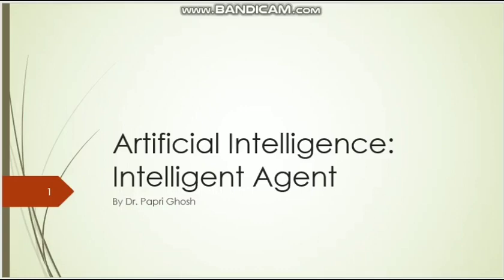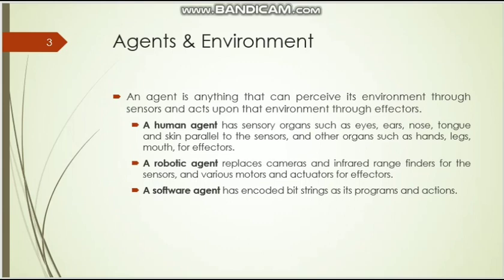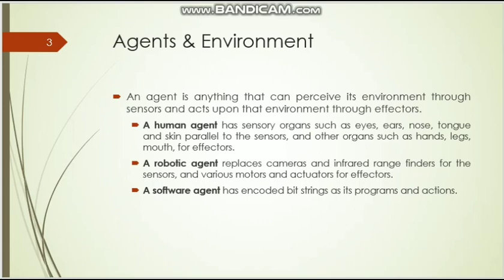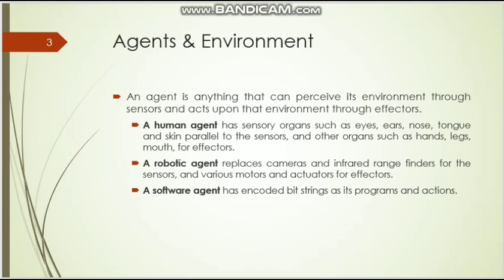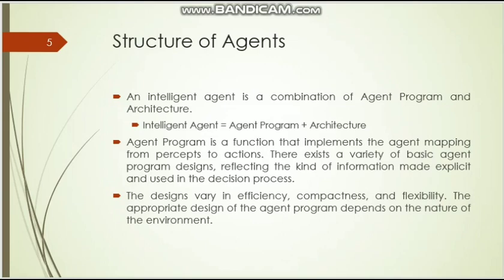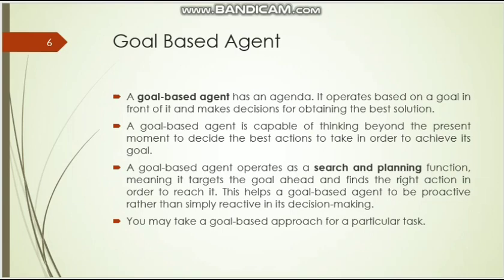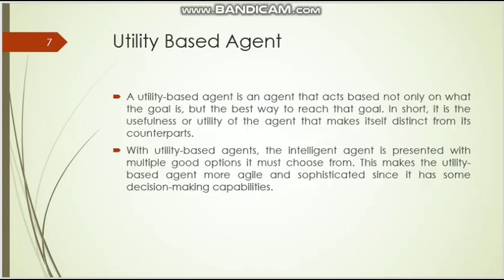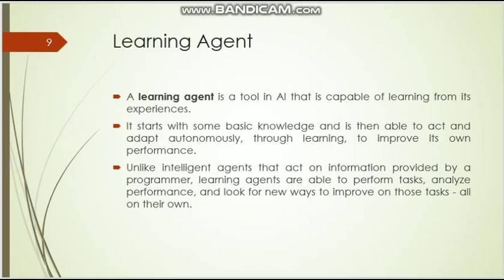2. Intelligent Agent | Dr. Papri Ghosh | Day On My Plate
Subject Name: Artificial Intelligence
Subject Code: PEC-IT501B (New), CS-703C (Old)
Topic Covered:
Intelligent Agents: Agents & environment, nature of environment, structure of agents, goal-based agents, utility-based agents, learning agents.